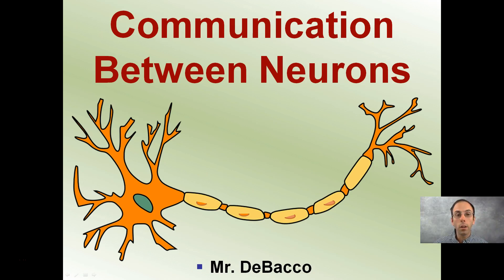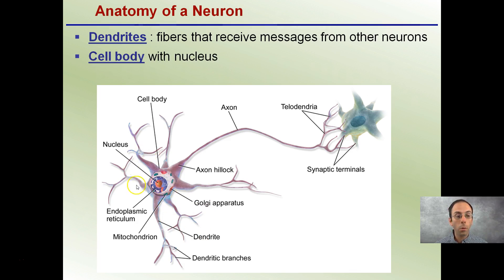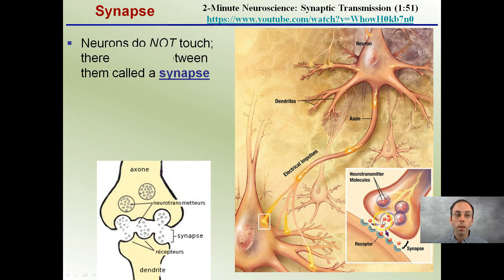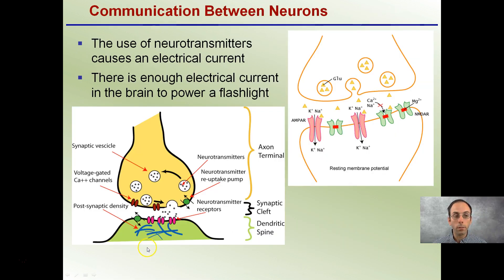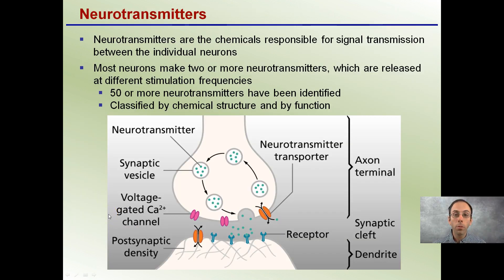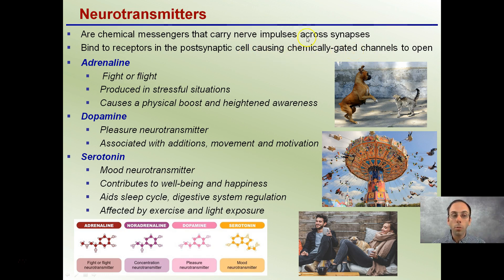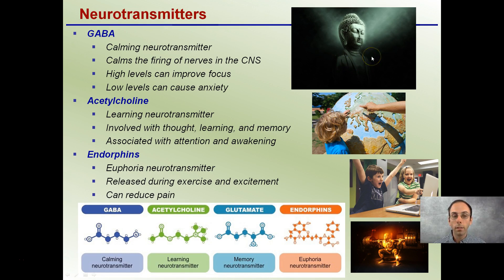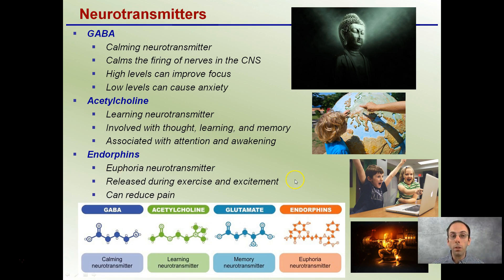Communication Between Neurons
Anatomy of a Neuron
Dendrites : fibers that receive messages from other neurons
Cell body with nucleus
Axons : fibers that send messages to other neurons

Neurons do NOT touch; there is a gap between them called a synapse where messages are sent across the synapses by special chemicals called neurotransmitters.  Examples of neurotransmitters include adrenaline, dopamine, serotonin and endorphins.

*Due to the description character limit the full work cited for "Communication Between Neurons" can be viewed